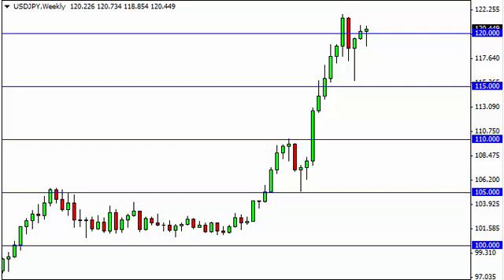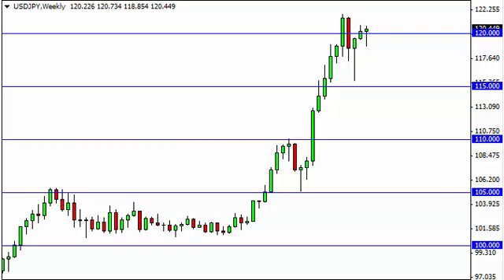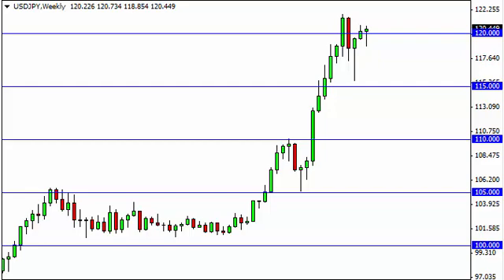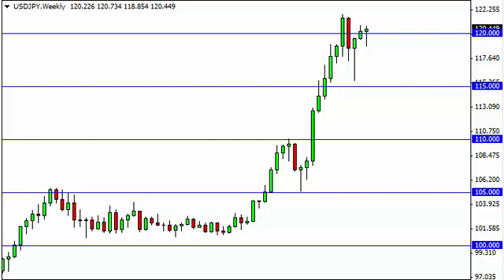USD/JPY Forecast for the week of January 5 2015, Technical Analysis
- January 5 2015 currency weekly technical analysis for the USD/JPY pair.Find more information about Forex News Technical Analysis Forex Fundamental Analysis and Forex Brokers on FX Empire